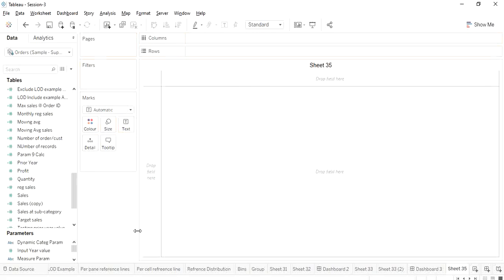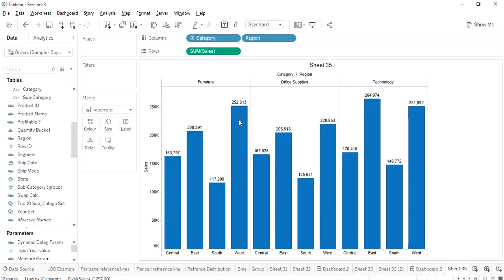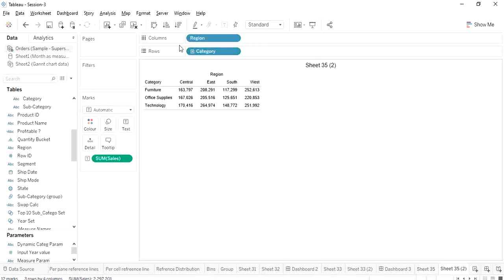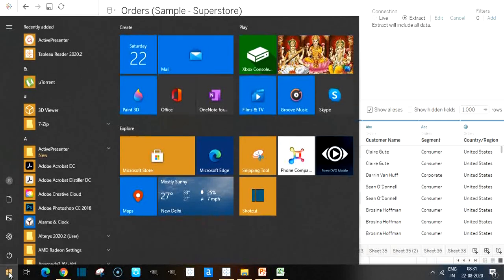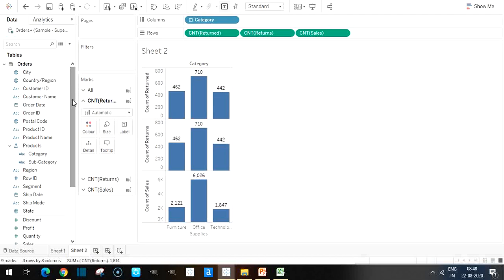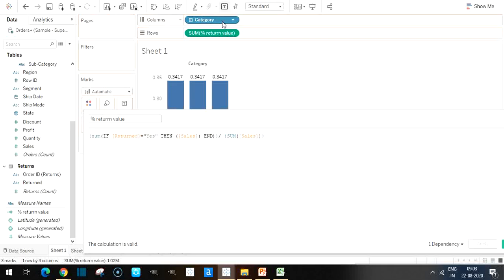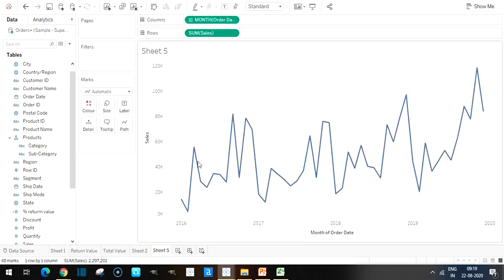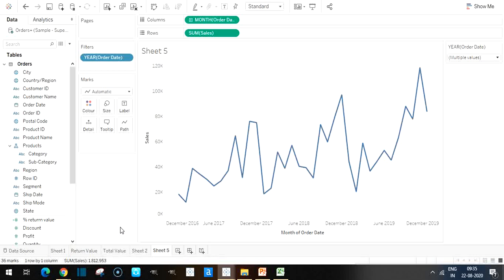Visualization Technique- Bar Chart & Line chart